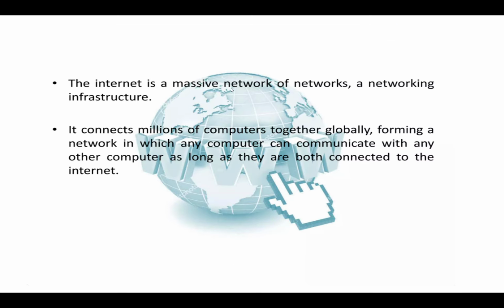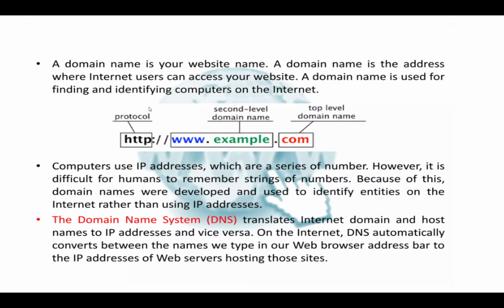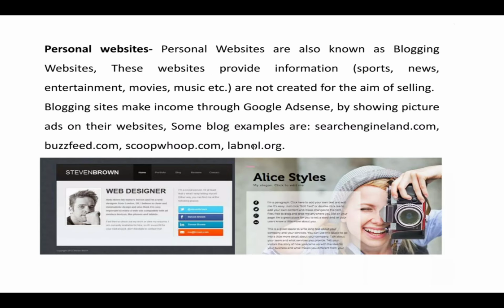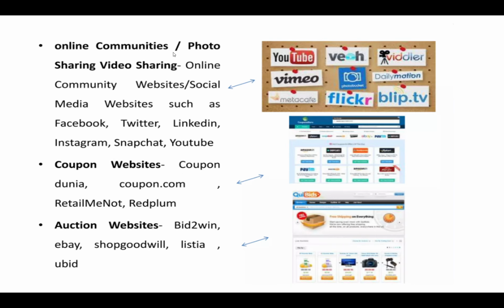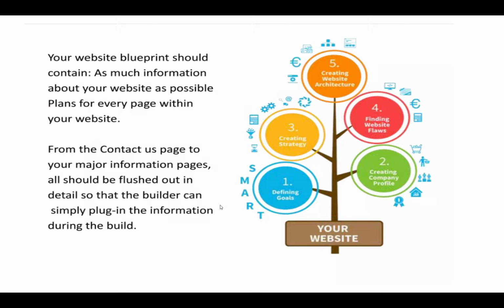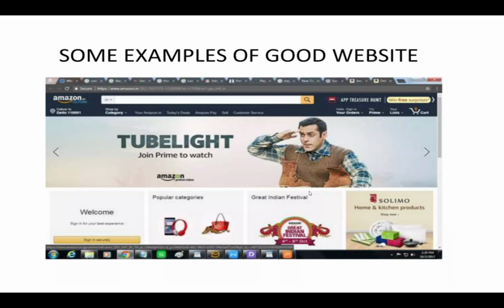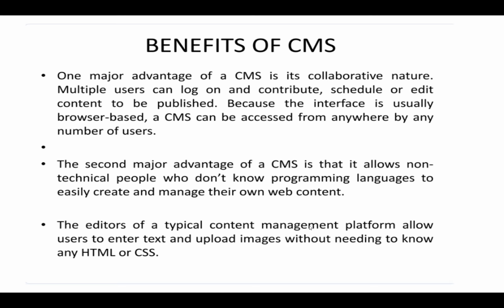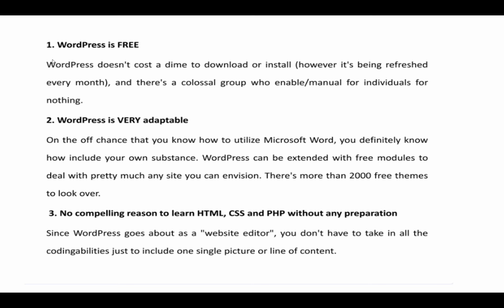Planning and Publishing Website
In this video, I’ll walk you through the process of planning and publishing your very own website. From choosing the right platform to organizing your content, I’ll cover everything you need to know to get your website up and running. Whether you're creating a blog, portfolio, or business site, this guide will help you understand each step clearly. I’ll also show you how to publish your website and make it live for the world to see. If you're ready to create your website, this video is for you!